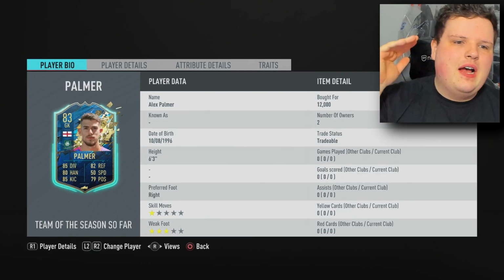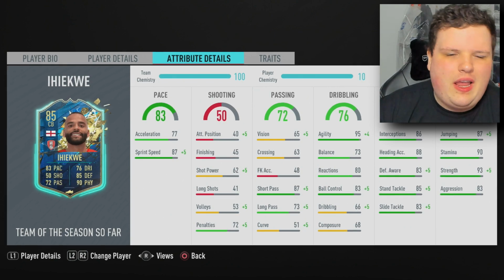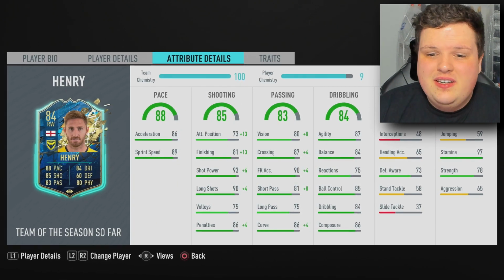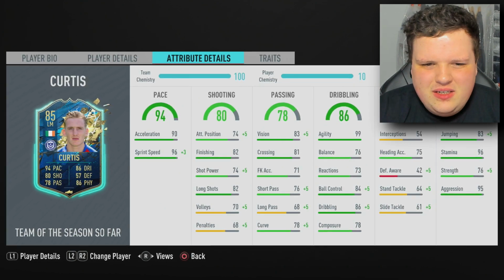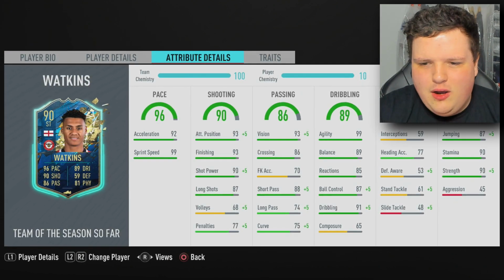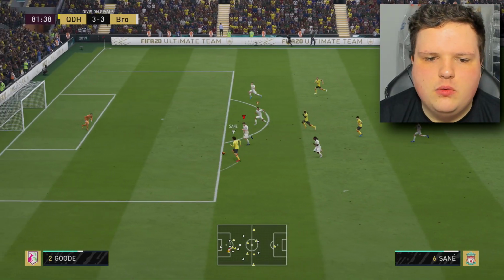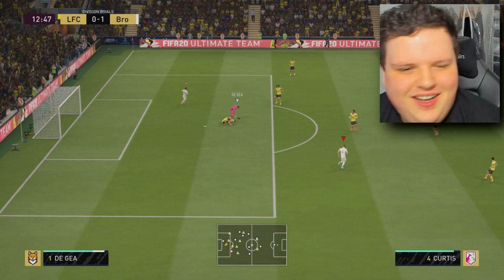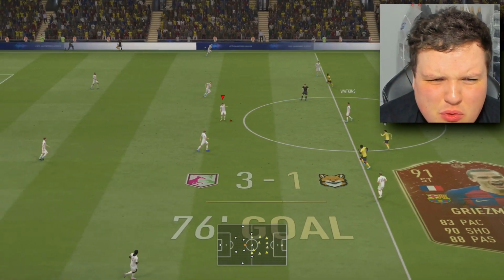USING a full EFL TOTS team in FIFA 20...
In todays video i use a EFL FULL tots team in fifa 20...

😱Use Code "BrooksyHD" in the Fortnite Item Shop!😱

In this video we try use: brooksy, brooksy hd, using a full tots team, fut champs, using, tots sf fifa 20, fifa 20 fut champs, fifa 20, fifa 20 weekend league, FIFA 20 ULTIMATE TEAM, fifa 20 fut champions, 20, TOTSSF, totssf fifa 20, totssf pack, totssf toney, brooksy tots, brooksy arm, brooksy fifa 20, TOTSSF TONEY, USING a full EFL TOTS team in FIFA 20..., EFL team of the season, tots EFL fifa 20, CHAMPIONSHIP TOTS, LEAGUE 1 TOTS, LEAGUE 2 TOTS, EFL TOTS, EFL TOTS, TOTS PHILLIPS, TOTS PEREIRA

FAMILY FRIENDLY VIDEO